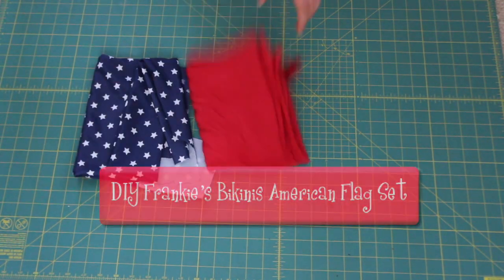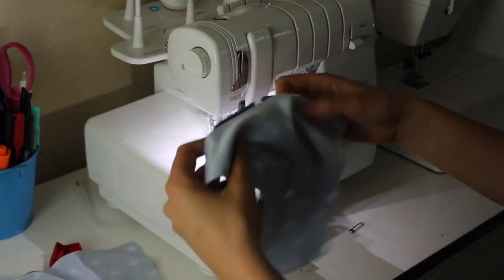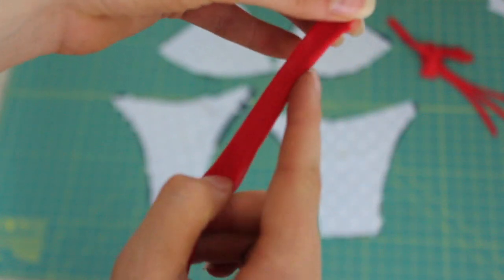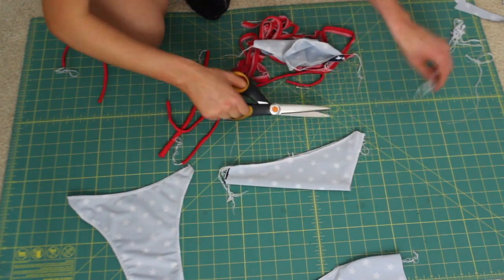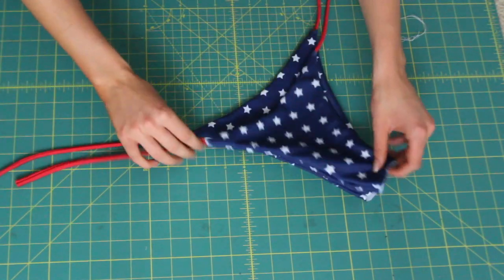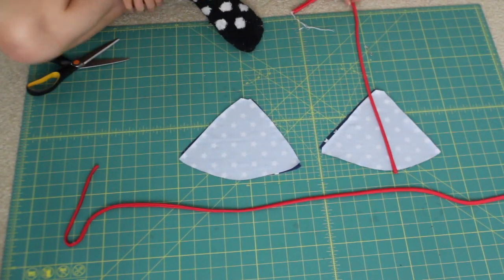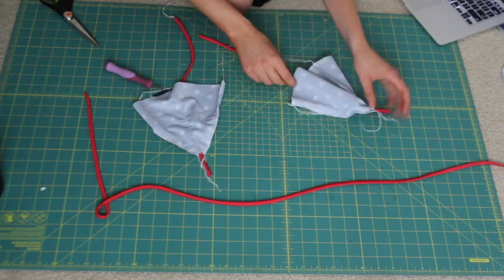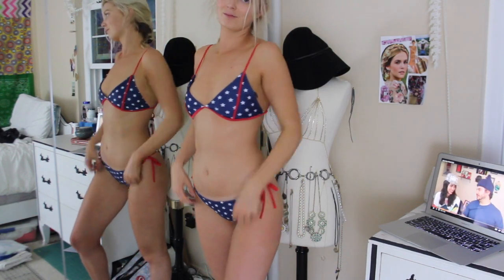DIY Frankie's Valentina Bikini- 4th of July Stars || Katie Fredrickson